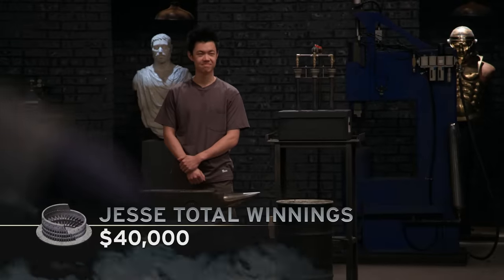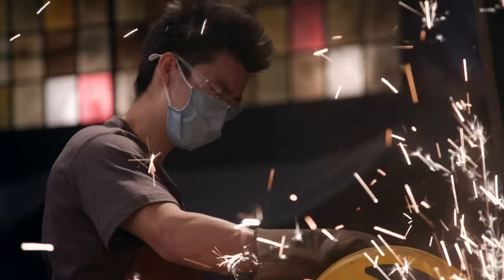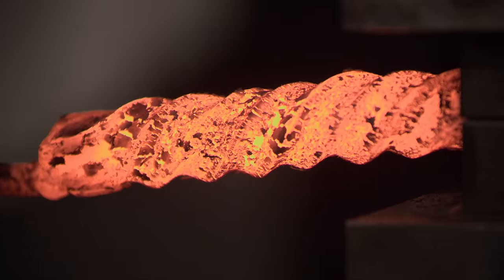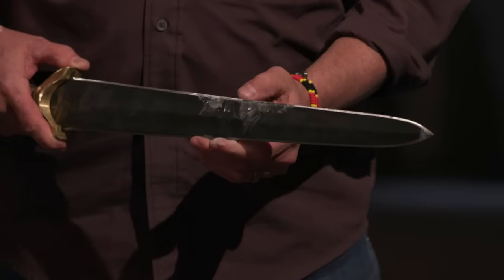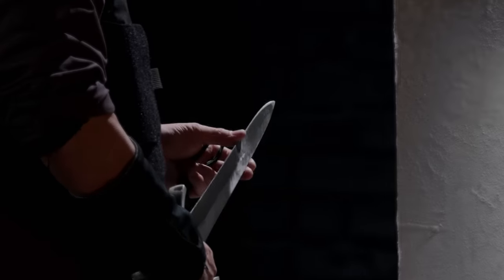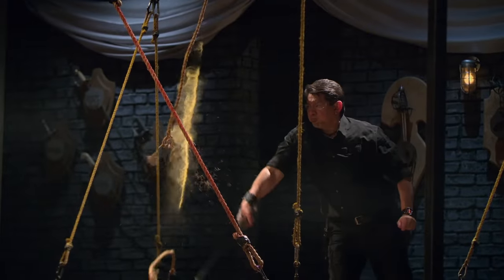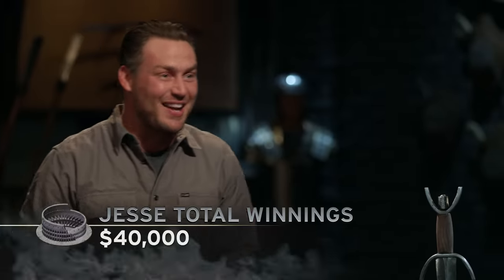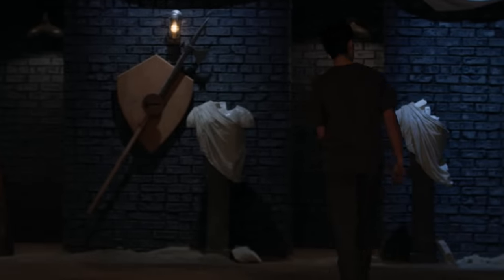This Ancient Persian Dagger Was Built For A GOD | Forged in Fire (Season 9)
Jesse is on his way to making a total of $50,000 if he continues his win streak, in this clip from Season 9, Episode 18, "Gladiators of the Forge: The Final Battles."